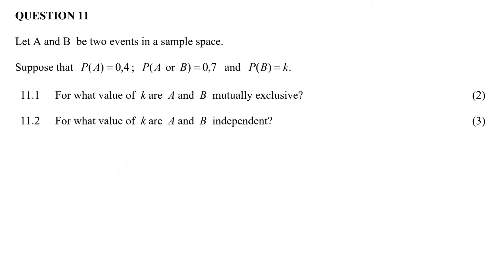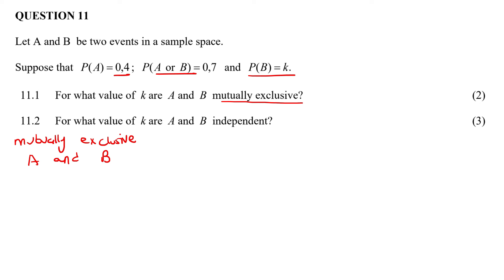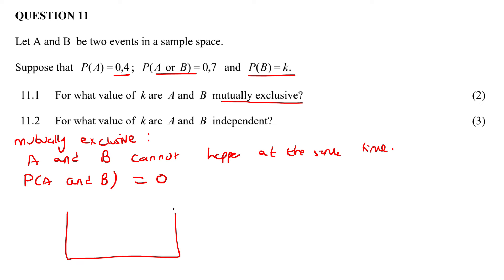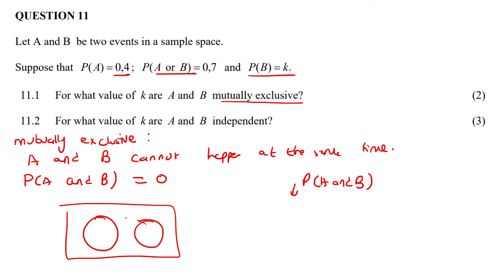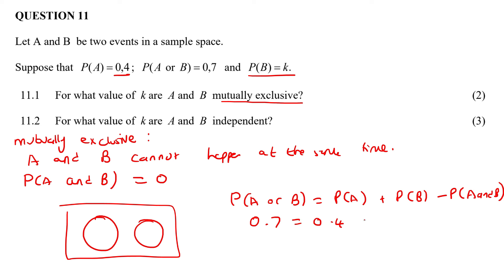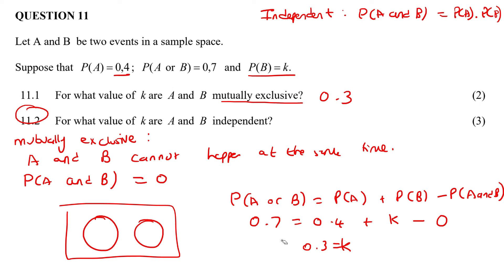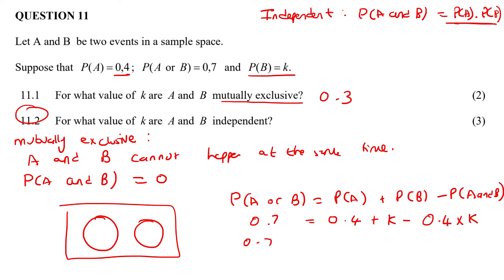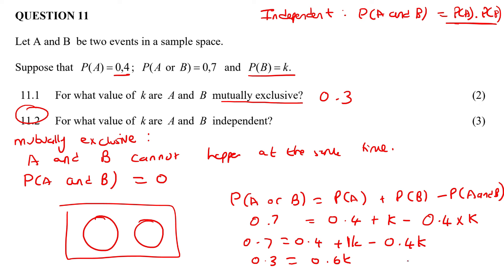Probability Grade 11 Exam Questions